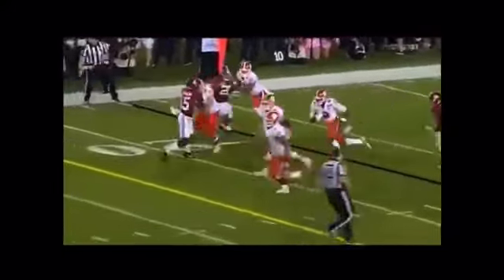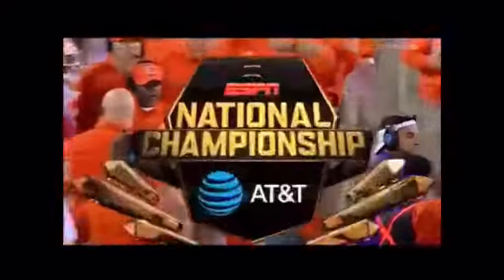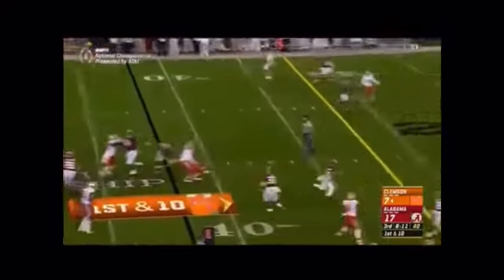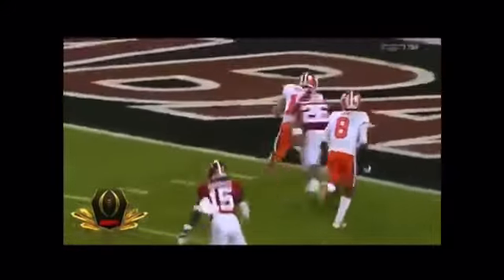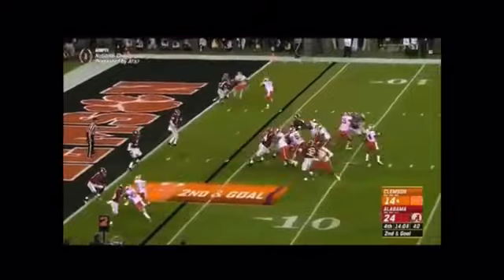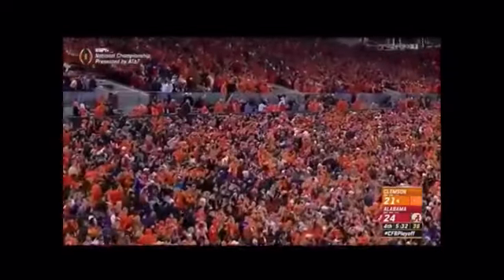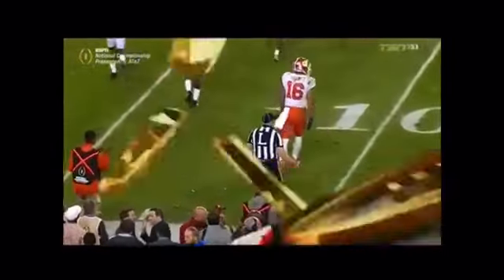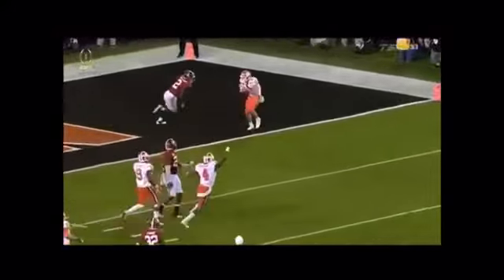The Game Deshaun Watson Was The Best Player In College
Clemson VS Alabama 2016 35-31